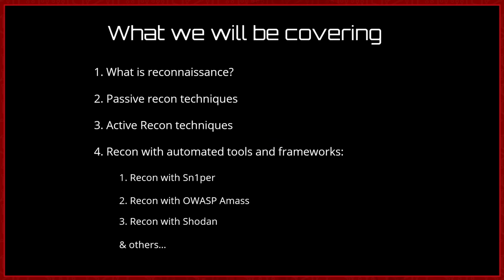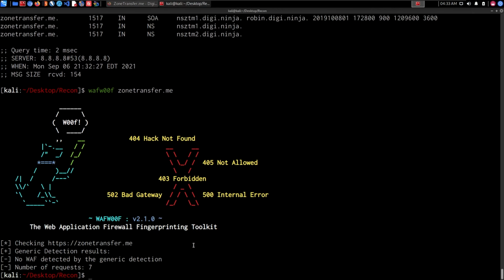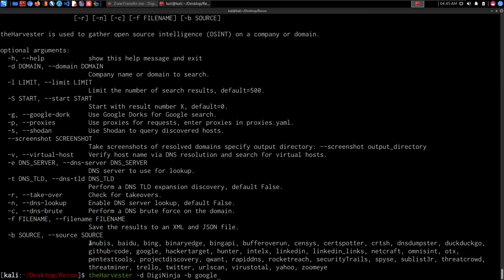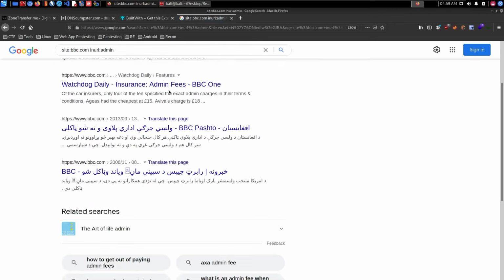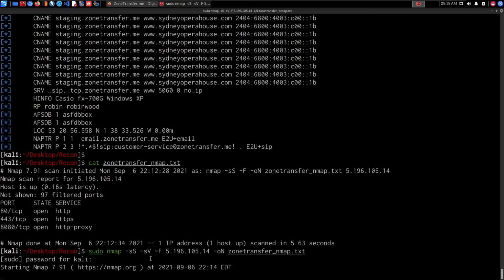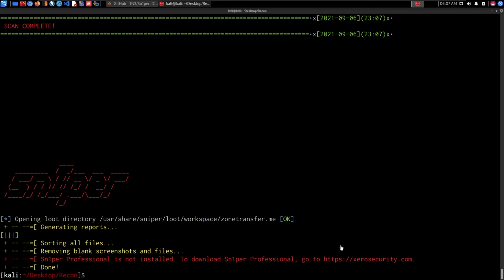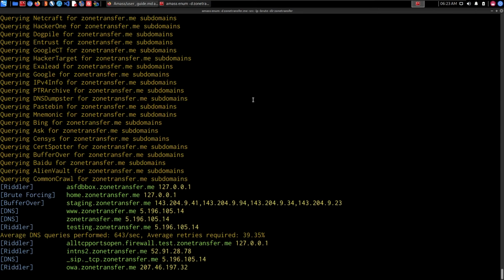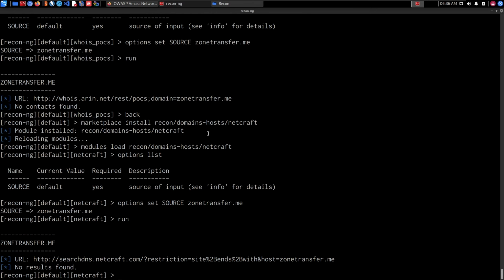Red Team Recon Techniques | Red Team Series 2-13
This guide is part of the @HackerSploit  Red Team series of guides. Reconnaissance consists of techniques that involve adversaries actively or passively gathering information that can be used to support targeting. Such information may include details of the victim organization, infrastructure, or staff/personnel. This information can be leveraged by the adversary to aid in other phases of the adversary lifecycle, such as using gathered information to plan and execute Initial Access, to scope and prioritize post-compromise objectives, or to drive and lead further Reconnaissance efforts.

Chapters:
0:00 Introduction
1:21 What is Reconnaissance?
3:34 Mitre Attack Recon Techniques Overview
4:50 Let’s Begin with Passive Reconnaissance
5:22 Using the host command
6:06 Using the nslookup command
6:28 Using the traceroute command
7:20 Using the dnsrecon command Passively
8:42 Using the wafw00f command
9:20 Using the dig command
12:48 Using the WHOIS Utility
13:48 Using Netcraft
16:13 Using DNS Dumpster
17:46 Using whatweb
20:59 Using Browser Addons
23:06 Gathering Employee Information
23:30 Using the Harvester
29:18 Subdomain Enumeration
38:29 Active Intelligence Gathering
38:40 Using dnsrecon Actively
40:57 Brute Forcing Subdomains with Fierce
43:30 Using knockpy
46:19 Using Port Scanning
49:20 Vulnerability Scanning
52:30 Directory Brute Forcing
54:17 Automating these Tests
56:38 Scanning with Sniper (Active)
58:30 Scanning with Sniper (Passively)
1:02:32 Using Amass - Basic Scan
1:08:14 Using Amass - Advanced Scan
1:10:58 Using the viz Subcommand
1:12:30 Viewing Reports
1:15:05 Performing Passive Recon with recon-ng
1:24:18 Conclusion

Product: Linode, Security, Red Team; Hackersploit;